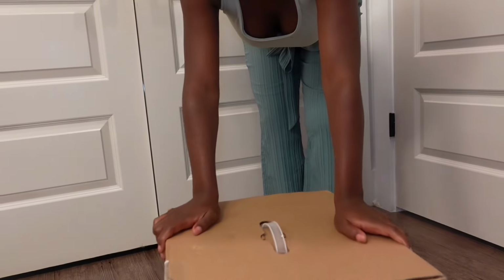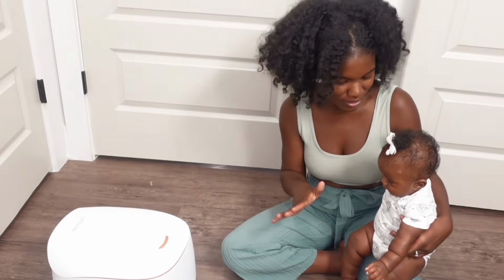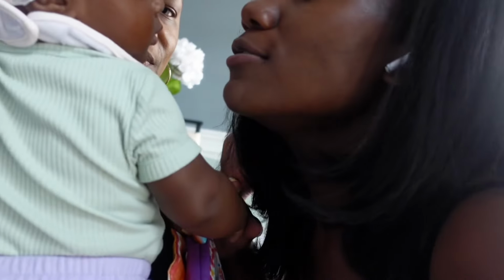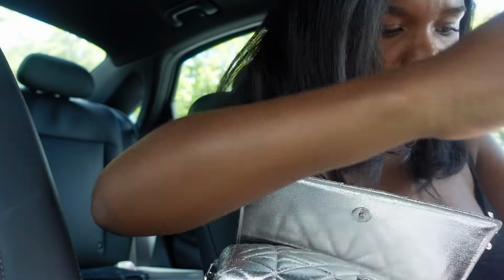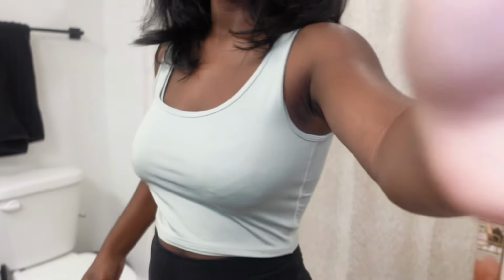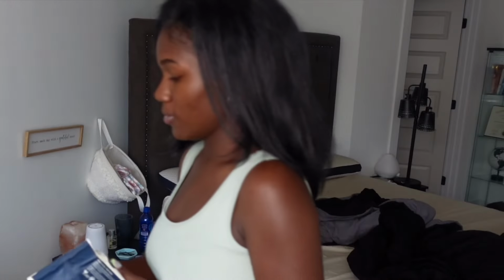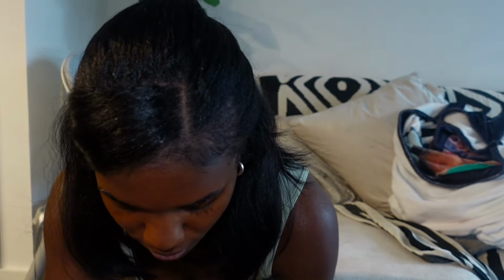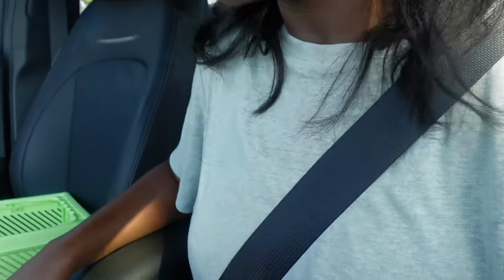Day In My Life As A Mommy | Potty Training? + Stay at Home Mom Life VLOG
Hi! Being a mom to a four month old babygirl is my life! In today’s vlog, I introduce a smart potty to my babygirl. If it’s one thing about it I’m a proactive mom.
Im so grateful to be on this motherhood journey! I love everything about motherhood!

ALL products are linked in video!

◦ AGE: 26
◦ CAMERA: Sony ZV -1
◦ Music from: Youtube